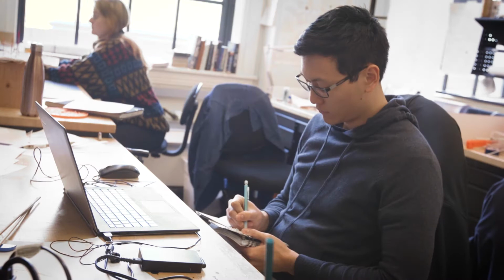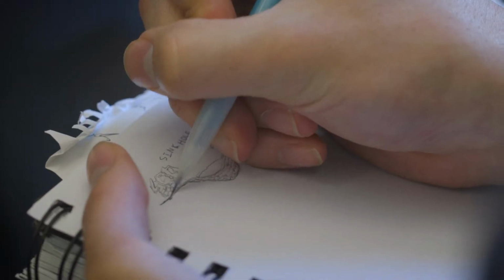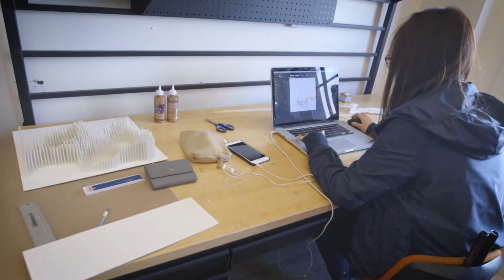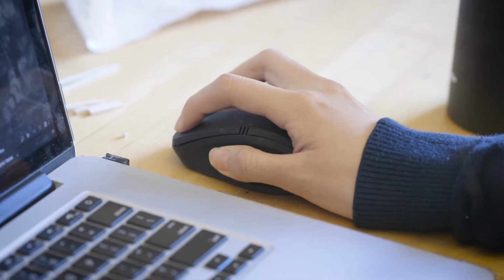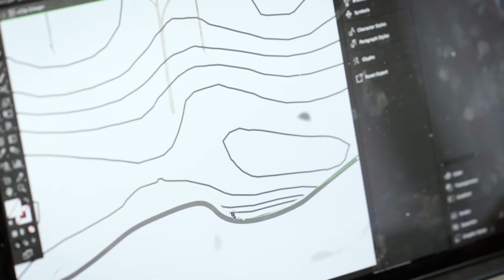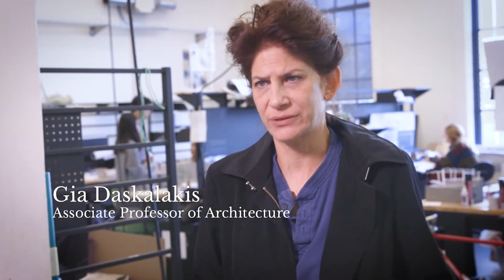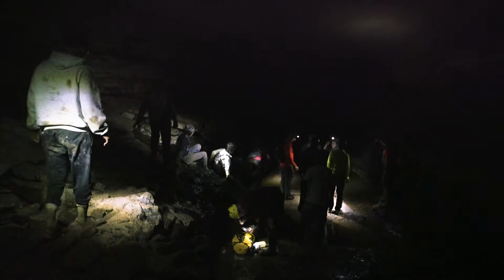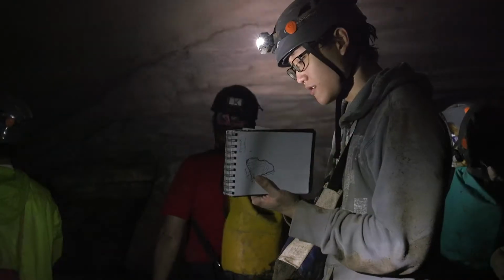Caves, Architecture and 'Disappearing Ground' | Washington University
Where do nature and design meet? And how does one create space within evolving nature? This fall, WashU students explored those questions as part of “Disappearing Ground,” a speculative design studio centering on Fogelpole Cave in Illinois.